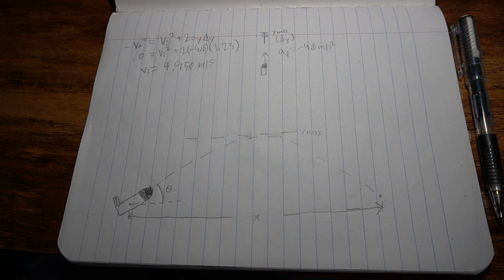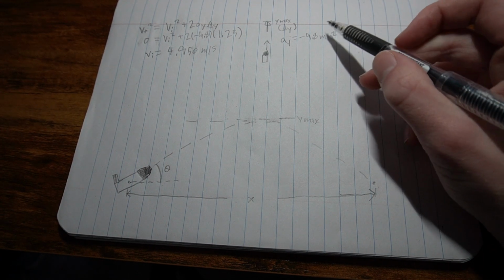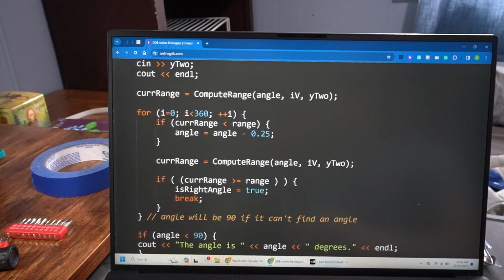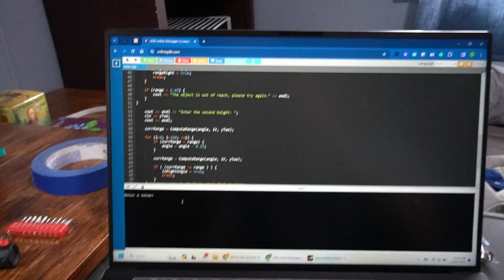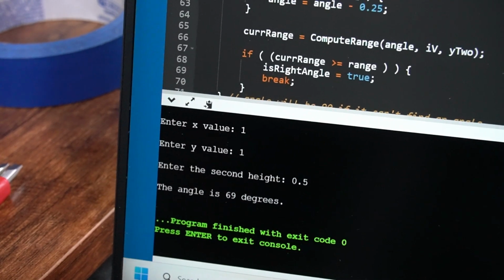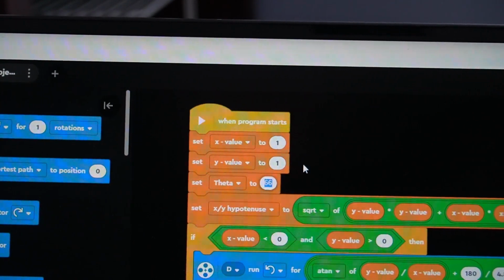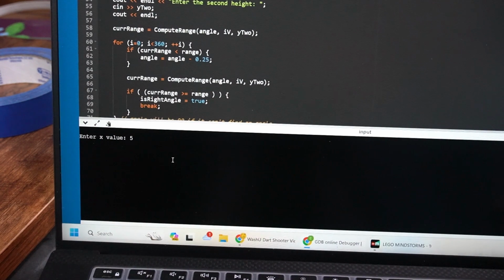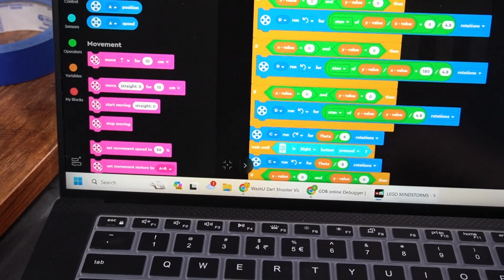3D Dart Shooter Equation Derivation, Code Explainer, and More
This project has been very fun for me to make and I hope you enjoy all of the effort I have put into it over the past few months. Probably around 15-20 hours.